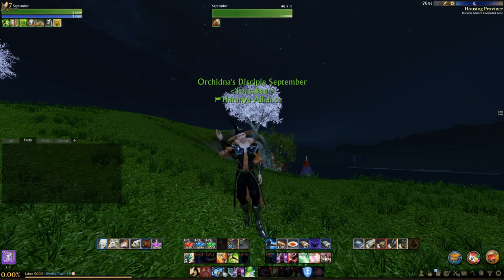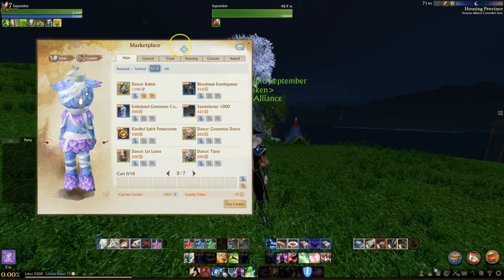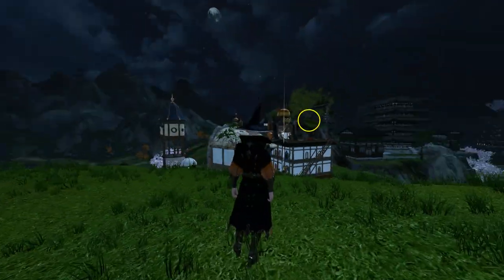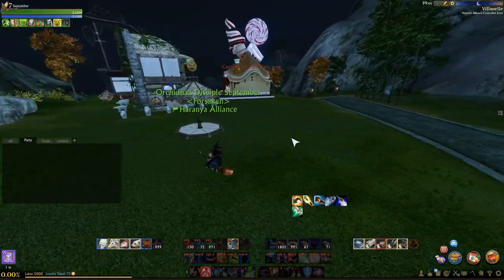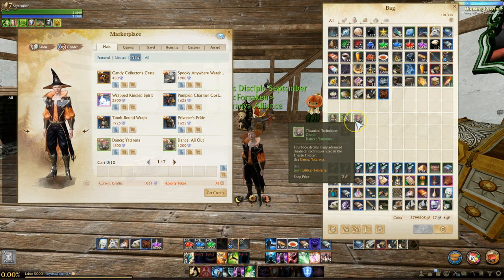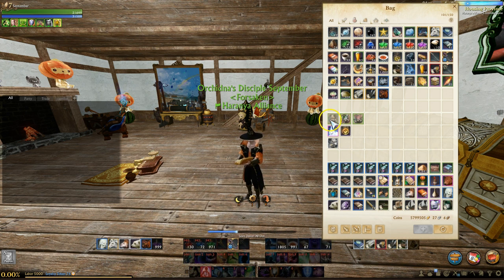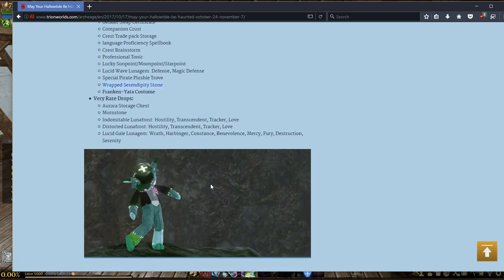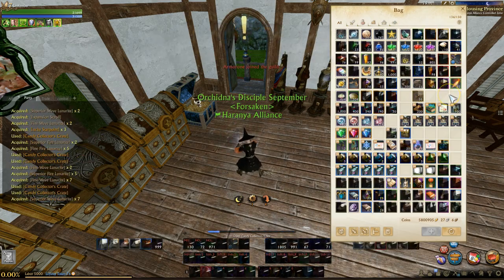Archeage 300 Candy Collector's Crates Stormduster 1000 Glider & More!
Hello everybody, September checking in from the PTS server today. In this video we're going to open 300 Candy Collector's Crates, and take a look at the most recent marketplace items. October, 22cnd 2017.

This video talks about Archeage Items:
Candy Collector's Crate
Embalmed Greenman Costume
Bloodmaw Eveningwear Costume
Tomb-Bound Wrap Costume
Pumpkin Charmer Costume
Prisoner's Pride Costume
Franken-Yata Costume
Stormduster 1000 Glider
Spooky Anywhere Warehouse
Kindled Spirit Pet
Yatarena Dance/Emote
All Out Dance/Emote
Robot Dance/Emote

I hope you find this video both helpful and informative.